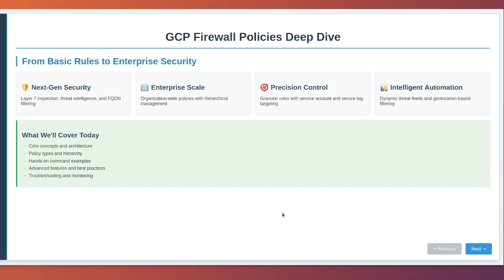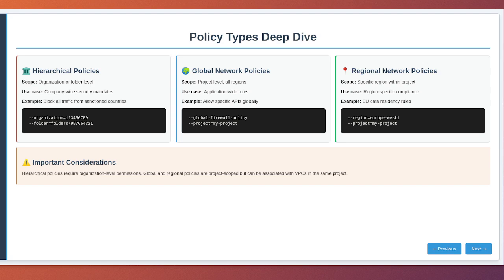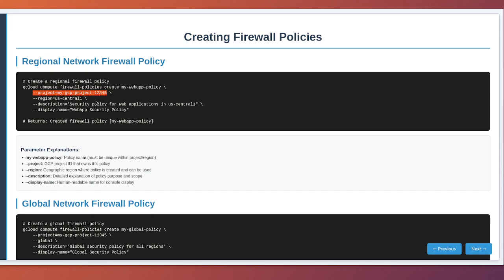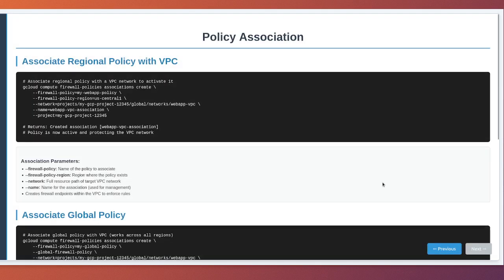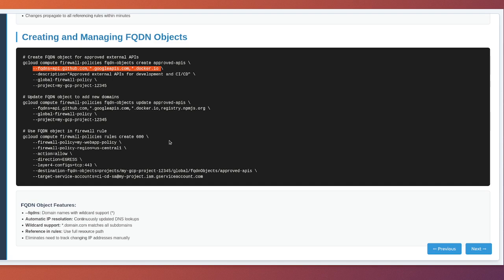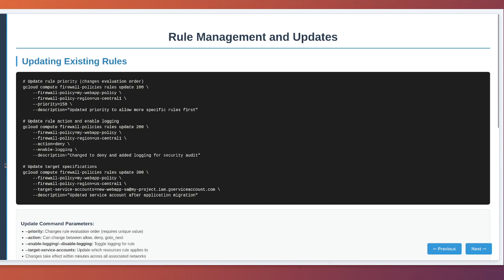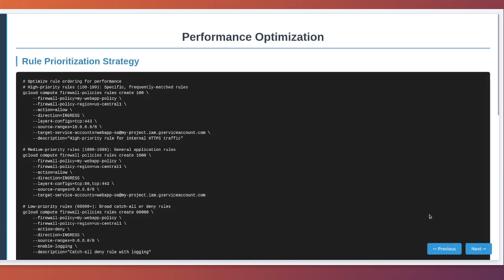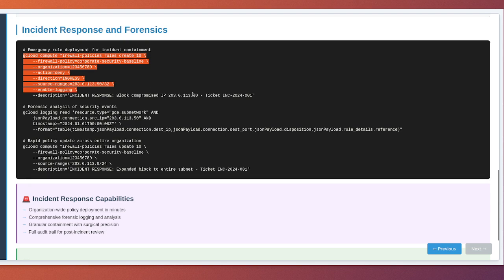GCP firewall policies